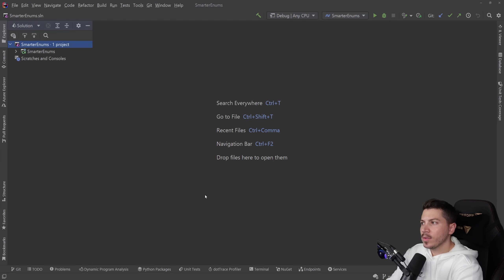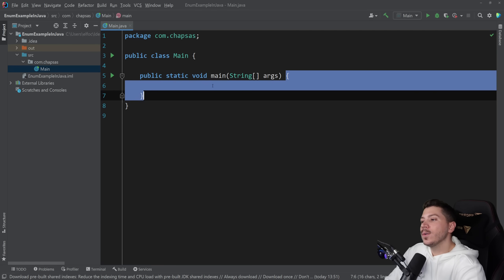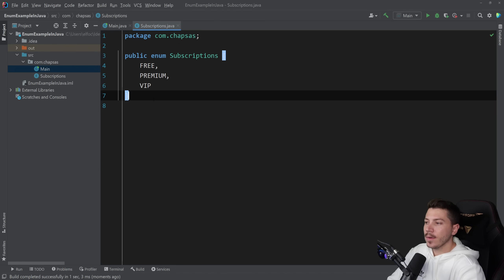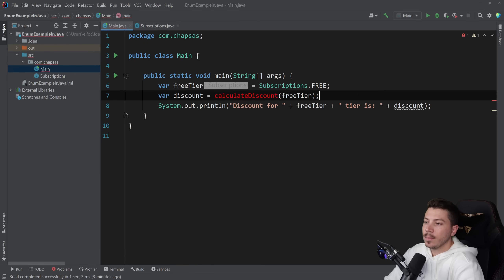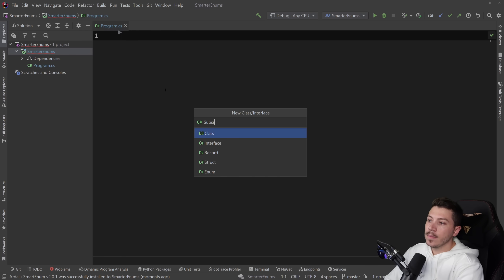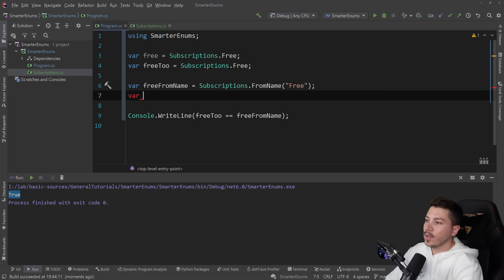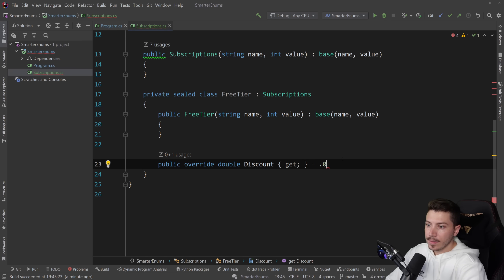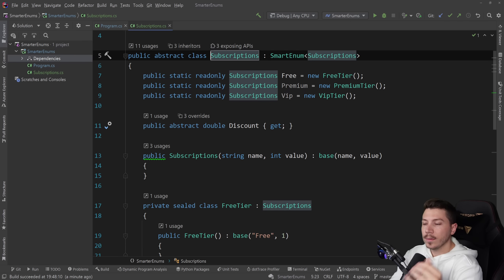How to write "smarter" enums in C#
Hello everybody I'm Nick and in this video I wanna will show you how you can write smarter enums in C# by using Steve Smith's SmartEnum nuget package. This feature was inspired by Java and how it handles enums and it tries to provide us with a type-safe object-oriented alternative to the classic C# enum.